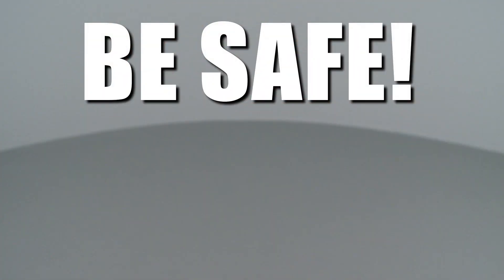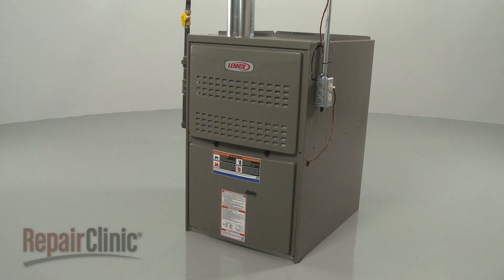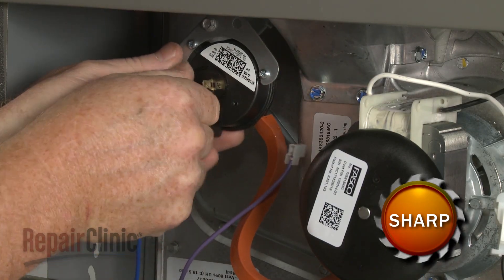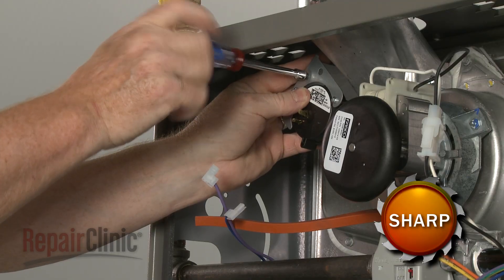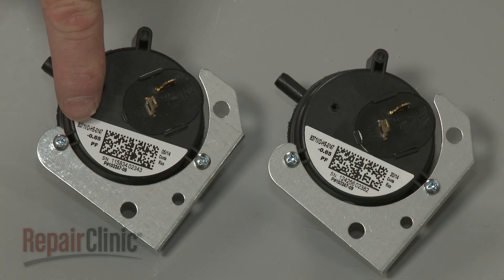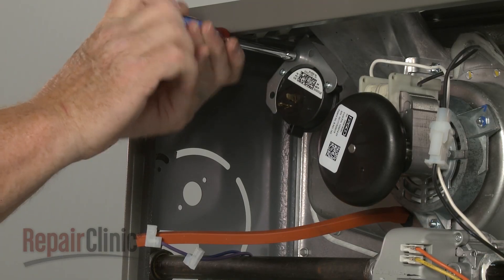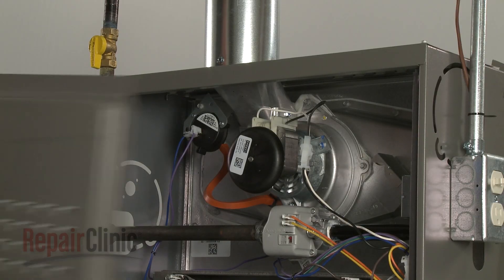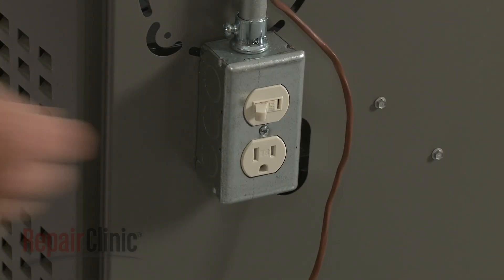Lennox Furnace Starts/Stops? Pressure Switch Replacement 80W57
Furnace starts then stops? This video provides step-by-step instructions for replacing the pressure switch (or vacuum switch) on Lennox furnaces. The most common reasons for replacing this switch are if the furnace does not heat or only runs for a few minutes.

All of the information in this pressure switch replacement video is applicable to the following brands: Lennox

Tools needed: 1/4 inch socket